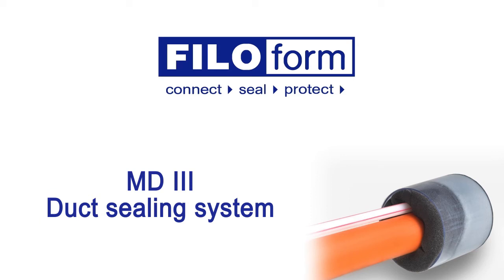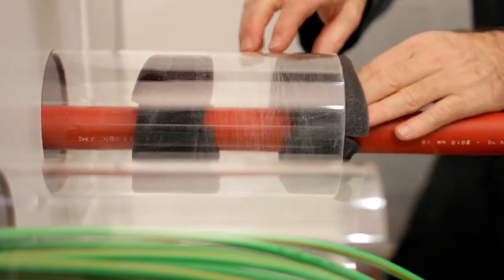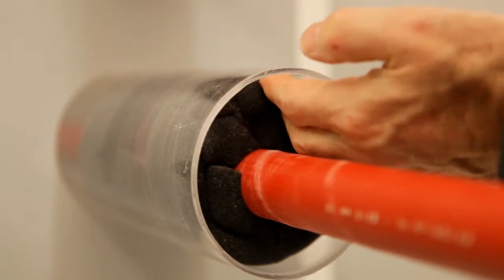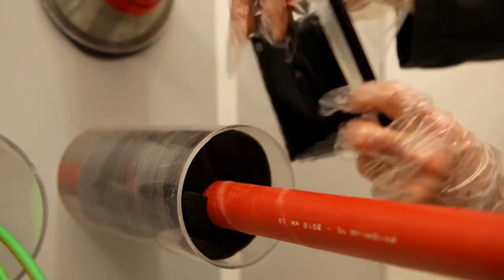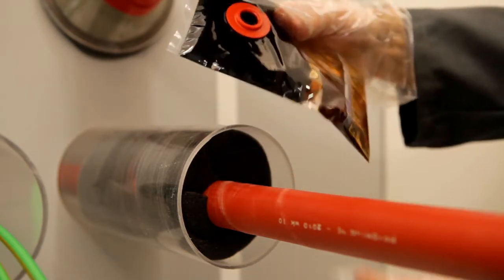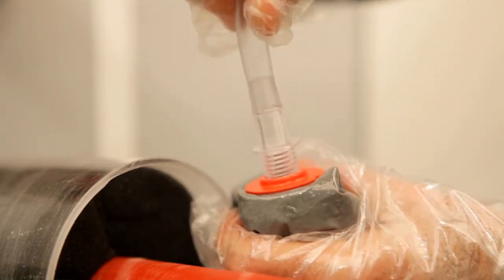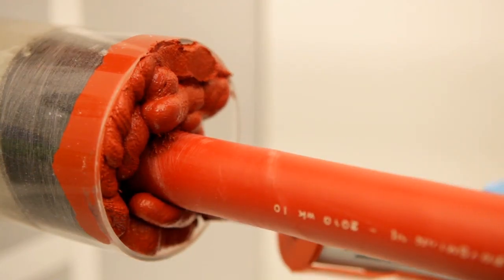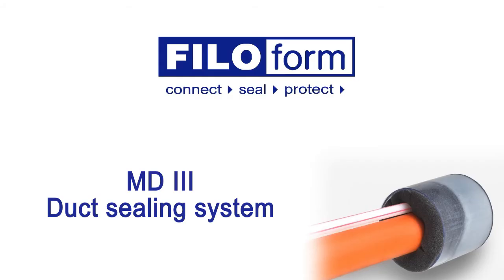MDIII Système d’étanchéité de conduits BTC-PE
Pour les conduits d’étanchéité contenant des câbles flexibles
Disponible pour des conduits jusqu’à Ø 250 mm

Le système d’étanchéité de conduits MDIII a été développé
pour fournir une solution simple et efficace à l’étanchéité au
gaz et à l’eau des câbles / tuyaux dans les conduits ou les carottages.
Le MDIII est utilisé comme joint d’étanchéité interne lorsque les
ouvertures de conduit sont étroites et qu’il n’est pas possible
d’utiliser le système d’étanchéité MDII.
Le kit contient 2 brides de mousse qui seront placées à
l’intérieur du conduit afin de créer une chambre dans laquelle
sera versée la résine. Après versement de la résine dans le
conduit, celle-ci commence à se dilater en formant du CO². Pendant
l’expansion, le matériau de remplissage en polyuréthane
pénètre dans toutes les zones à l’intérieur du conduit, scellant
ainsi toutes les ouvertures indépendamment de la forme du
conduit ou du trou percé.
Le mastic polyuréthane durcit en une mousse à haute densité.
Le système MDIII est extrèmement flexible et peut être utilisé
verticalement ou horizontalement.

Adresse :
BTC-PE
rue Jean Cugnot
Z.I. Carrefour de l'Europe
F-57600 FORBACH

Tél. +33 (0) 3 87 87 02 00